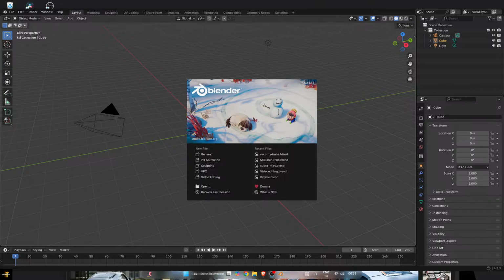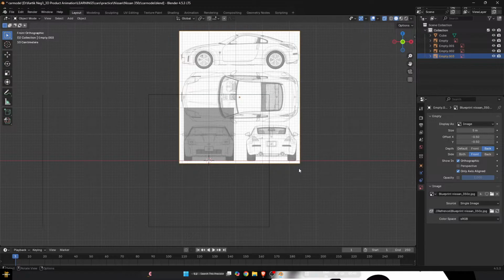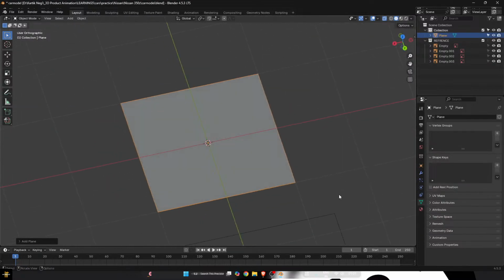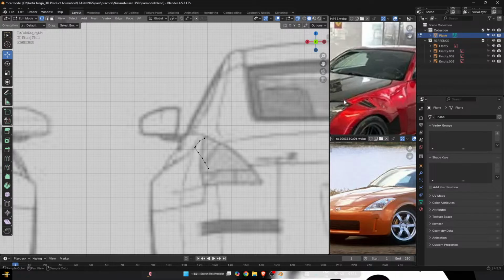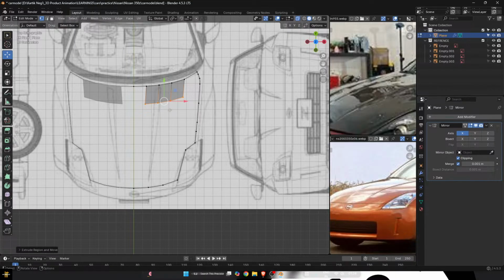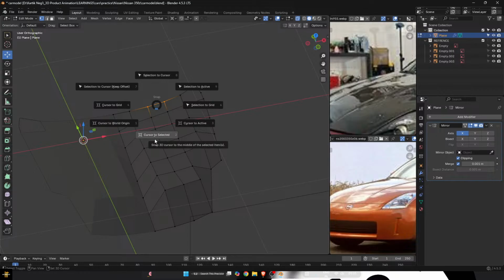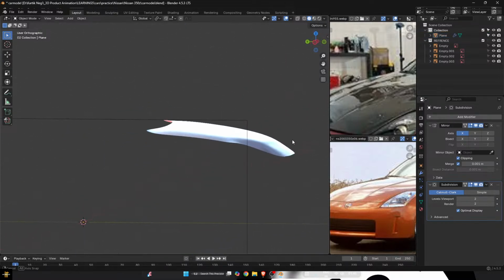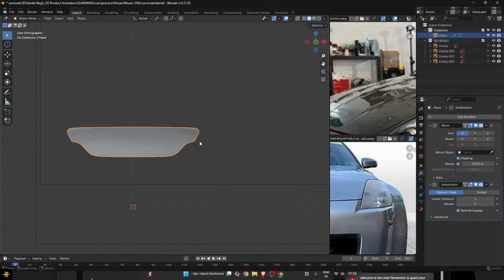Car Modeling Practice in blender | Day 1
🔥 Welcome to my FIRST EVER livestream on Monare!
Today marks the beginning of a long-term creative journey where I model complete cars live to improve my skills, stay disciplined, and build consistency. In this stream, I’m starting with the iconic Nissan 350Z, and modeling it completely inside Blender.

This livestream is NOT a tutorial — it’s a practice and learning session where I work on improving my 3D automotive modeling skills in real time. You’ll see the full process: mistakes, fixes, experiments, and progress. If you enjoy late-night creative sessions or want to chill while watching a real learning journey, you’ll enjoy this stream.

🚗 STREAM DETAILS

Project: Nissan 350Z — Full 3D Car Model
Software: Blender (Car Modeling)
Type of Stream: Practice + Learning (not a tutorial)
Day: Day 1 of the 350Z modeling series
Time: 12:00 AM to 1:30 AM IST

Schedule: Daily midnight streams aiming for consistency

🎯 PURPOSE OF THE STREAM

Improving my 3D automotive modeling skills
Build discipline by streaming daily
Document my journey
Stay accountable
Connect with people who love 3D, cars, and creativity
Practice modeling, topology, shapes, and workflow

📌 ABOUT THE CHANNEL – MONARE

my journey toward becoming a 3D automotive product animator.
Here, I focus on:

3D car modeling
Automotive product animation
Behind-the-scenes workflow
Learning
Creative discipline
Building my future 3D animation agency

If you love cars, 3D, animations, learning, or just chill streams — you’re in the right place.